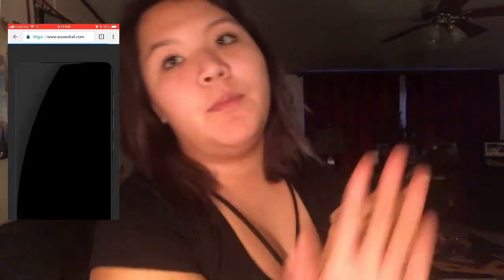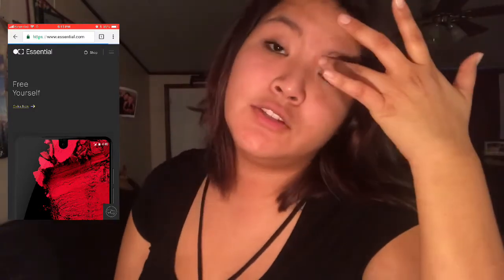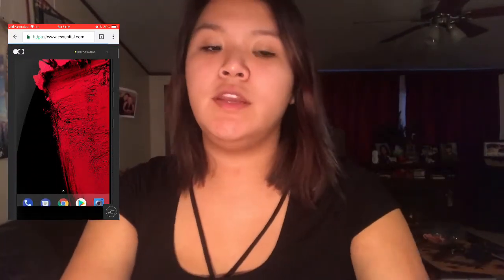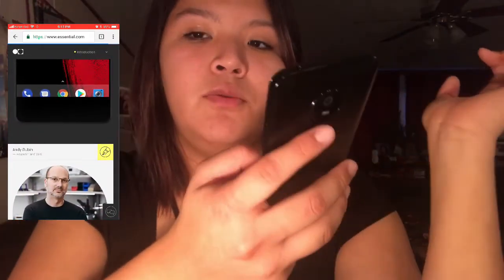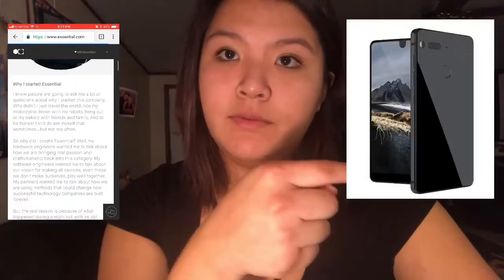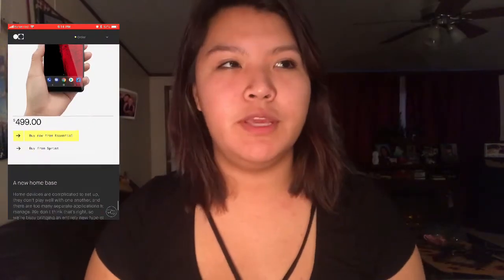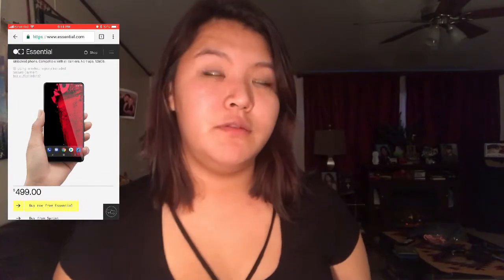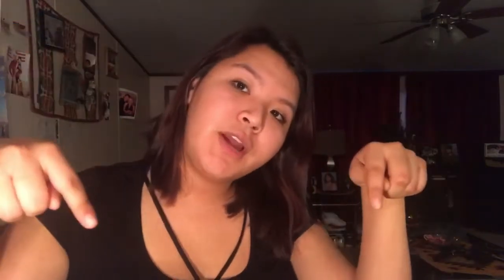Thinking about getting the essential phone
Liyah Scott
aaliyah594

Liyah._.scott